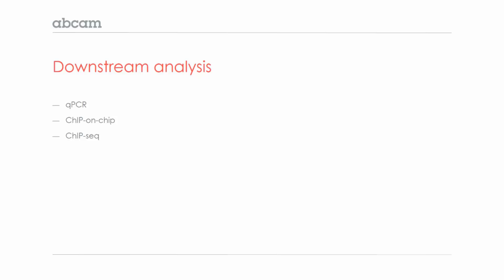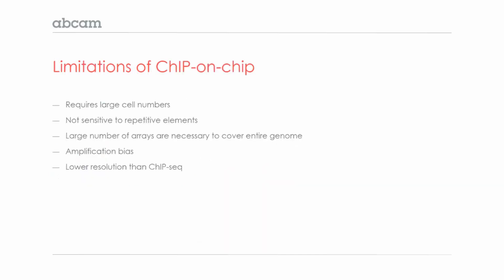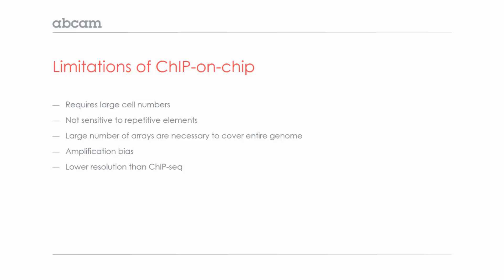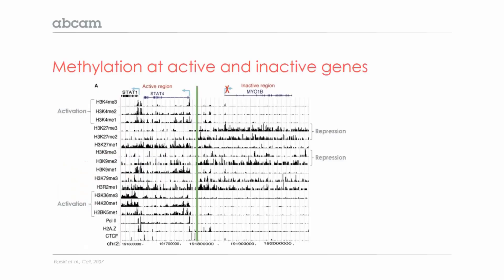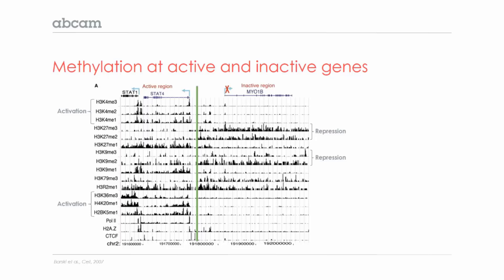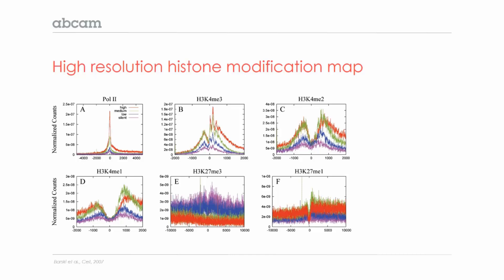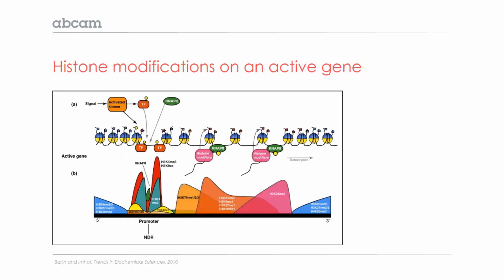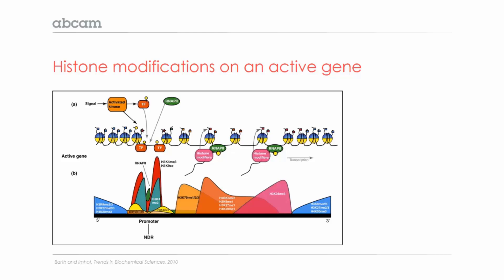Immunoprecipitation (IP): Analysis